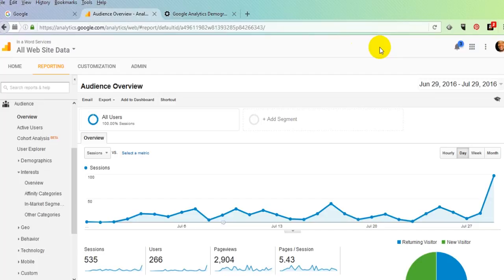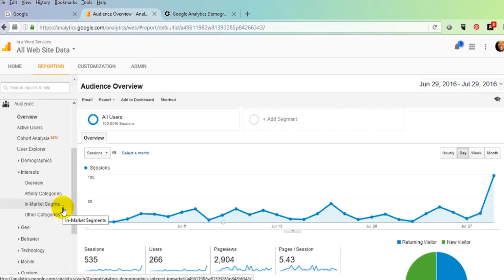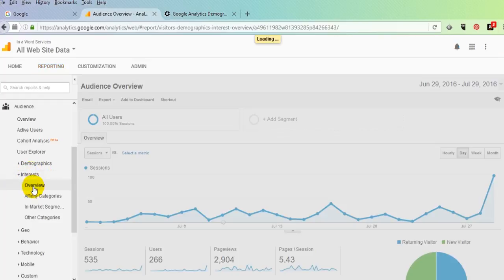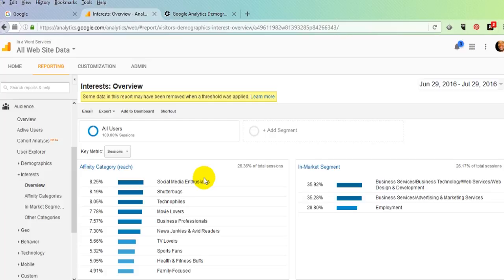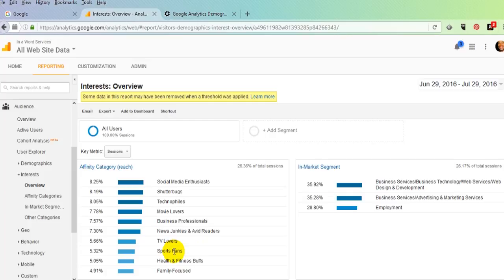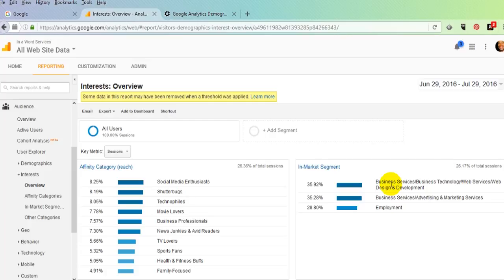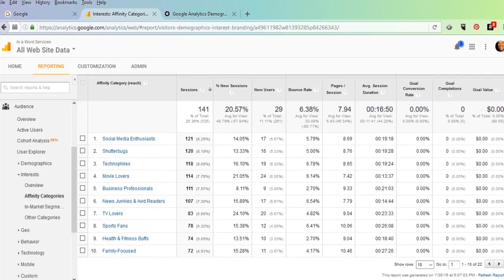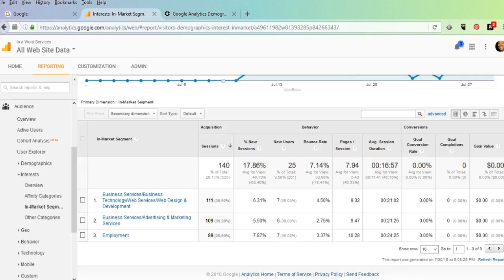Unlock the Treasure Found in Google's Analytics' Audience Data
This video will show you how to access the Affinity and In Market reports in Google Analytics. These report are a treasure trove of information that will tell you about their interests.  And they will even give you insight into the products that they might be currently interested in purchasing.

Google has expanded to provide much more information about your audience than age, gender or where they are located. They have  expanded into more detailed demographic information with their Audience data.

This information will help you structure your content and your offers to attract the right visitors (traffic) to your site. Learn more about the Affinity and In Market reports and how they can help you grow your audience.